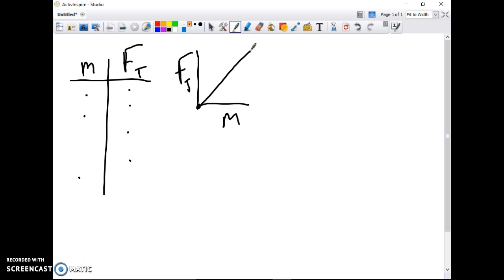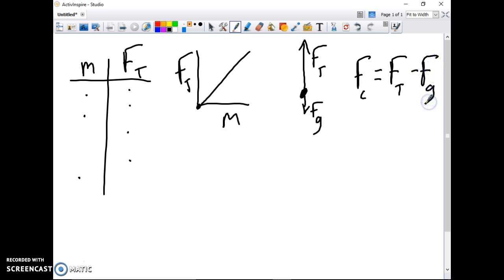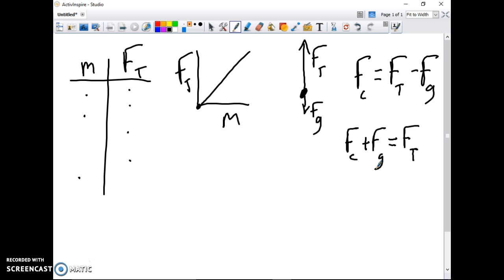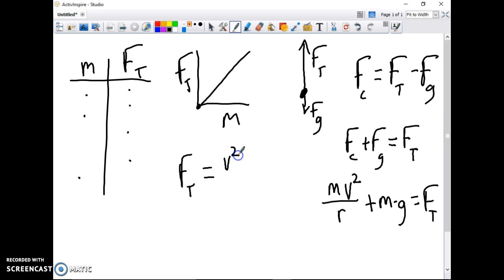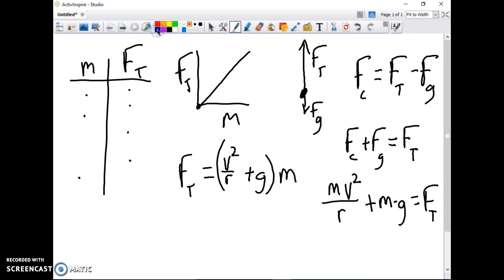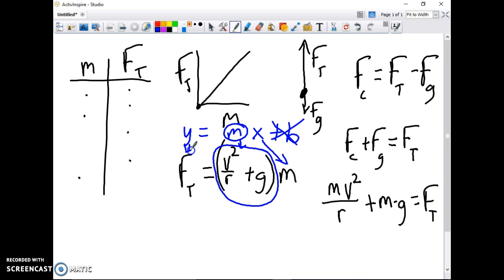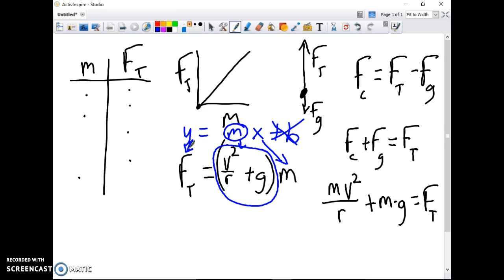GS & SA Final Project Help